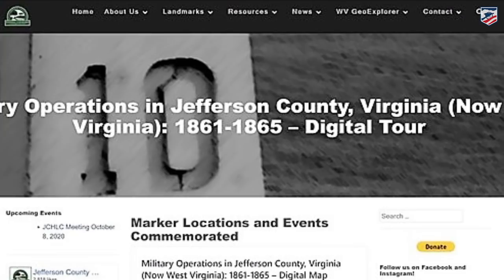John Singleton Mosby in West Virginia: Civil War West Virginia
West Virginia is often not associated with John Singleton Mosby, but the state’s Eastern Panhandle was an important part of his operations. Here, learn about one of the final actions of the famed Mosby's Rangers (Raiders) with Garry Adelman and former park ranger and Co-Founder of the American Battlefield Trust, Dennis Frye.

Look for our numerous videos on YouTube over the next week, and special thanks to all the donors who helped make this trip possible!